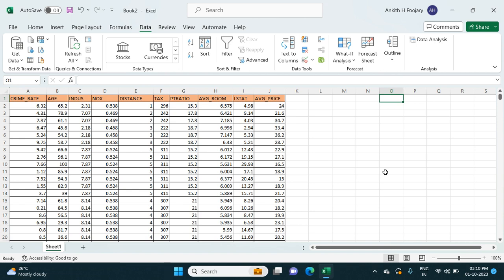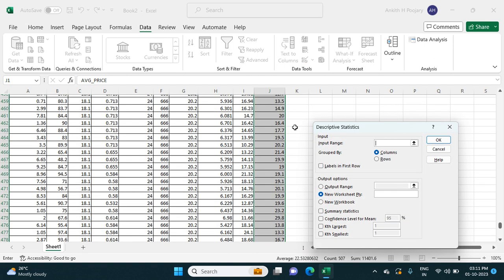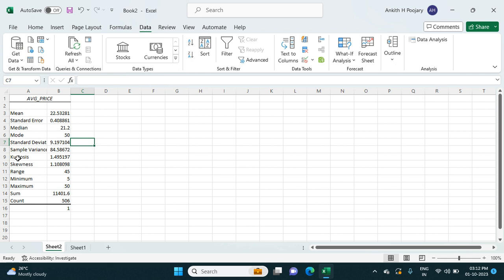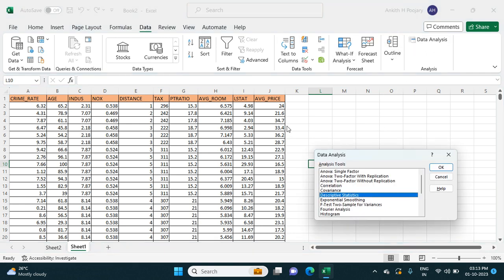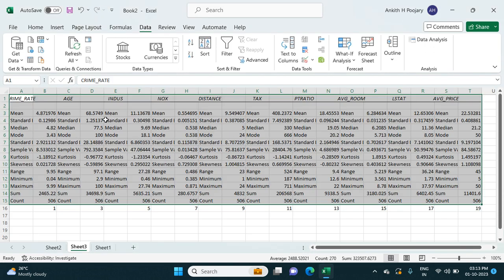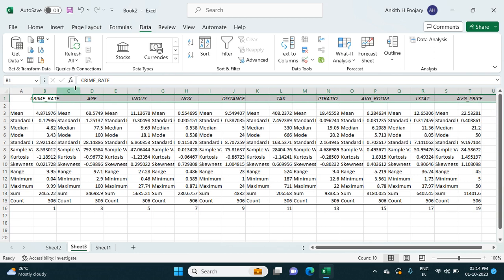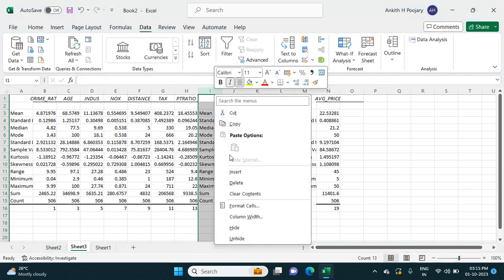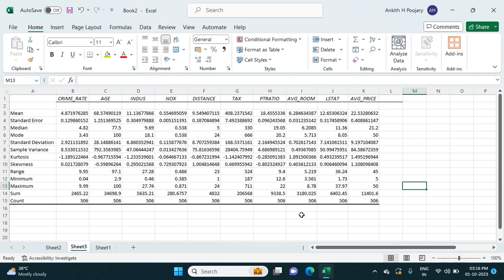Descriptive Statistics of Data in Excel